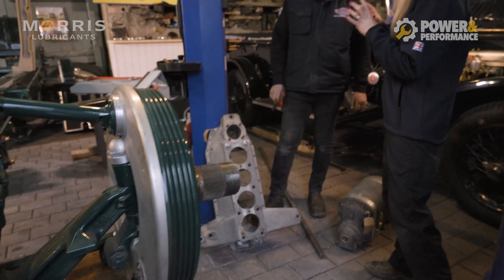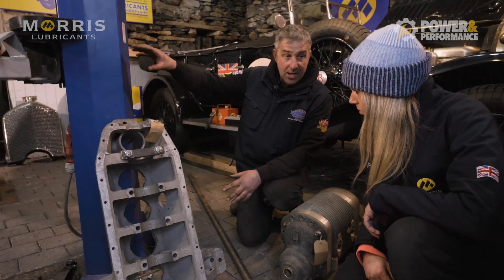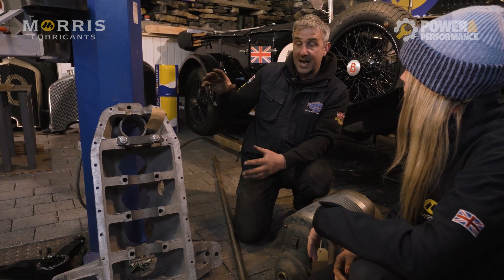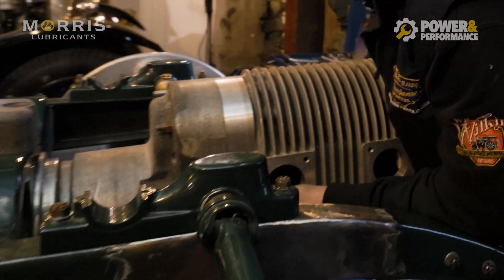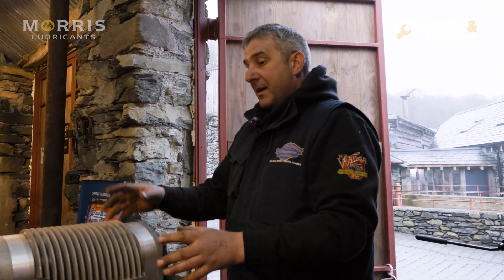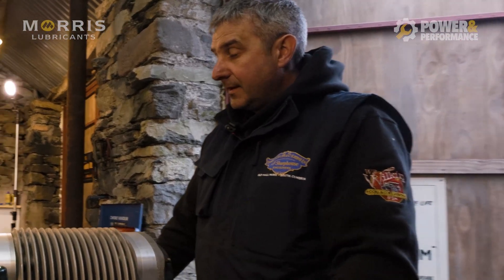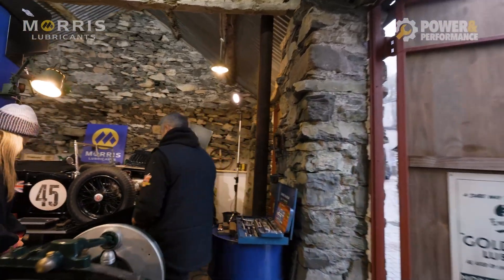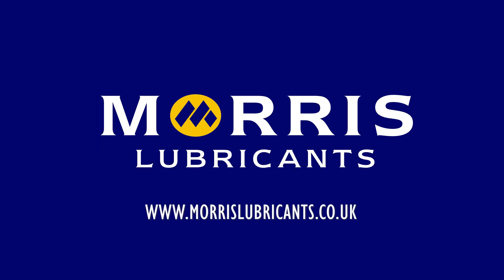Bentley Blower Is The Blower Inline? | Power & Performance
The blower or the supercharger is what makes the 4.5 litre Bentley Blower so special and gives the car its extra power. In this episode of Power & Performance, Alex Sharphouse explains to Charlotte Vowden that the blower must be fitted correctly and in the right place to make sure it works correctly. If the blower is not lined up with and installed correctly with the engine and the gearbox, it can cause huge damage to the car, especially at speed.

Alex shows Charlotte how he has devised a clever way to check the correct installation of the blower on his tool room copy of a 4.5 litre Bentley Blower.